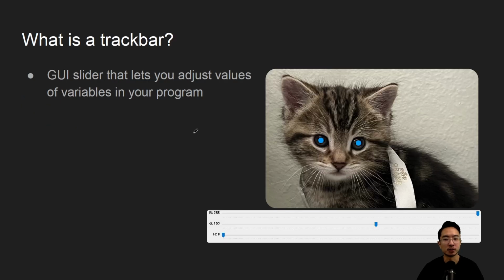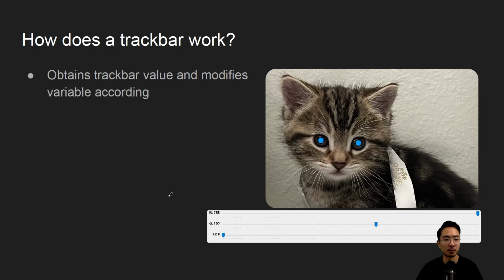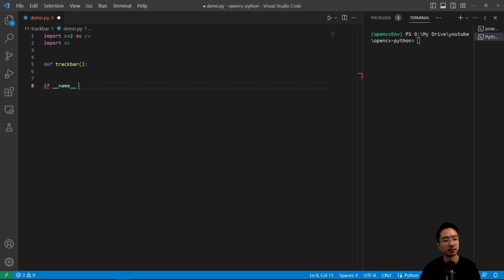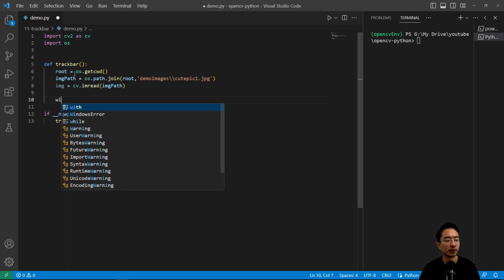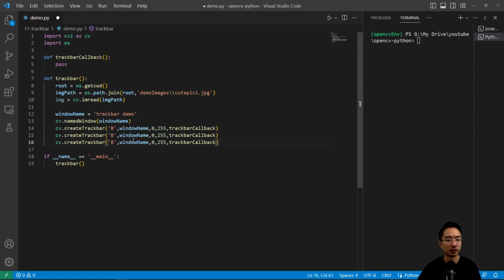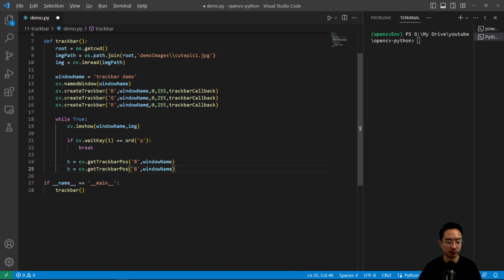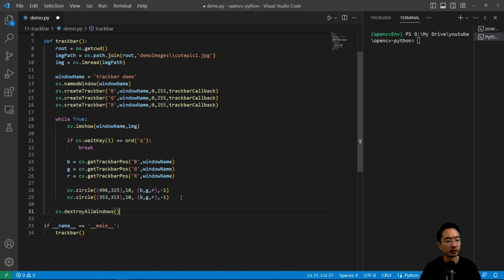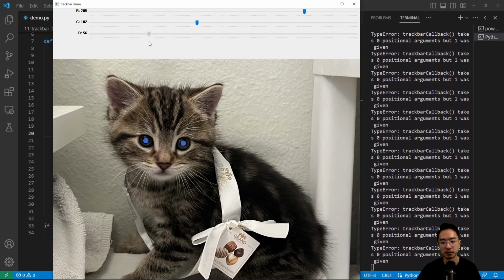OpenCV Python Trackbar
In this video, I will go over how to use the trackbar in OpenCV using Python. This is a great tool for fine tuning parameters without having to rerun your code a million times.

0:00 Introduction
0:15 What is a trackbar?
0:40 Why do we need trackbars?
1:14 How does a trackbar work?
1:36 Code - Trackbar Demo